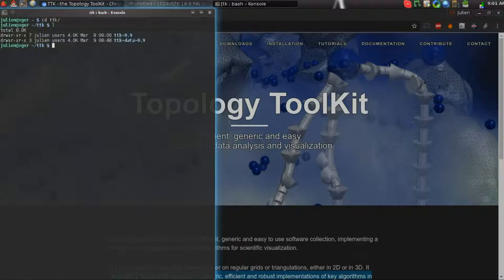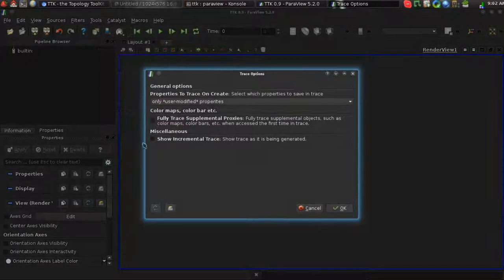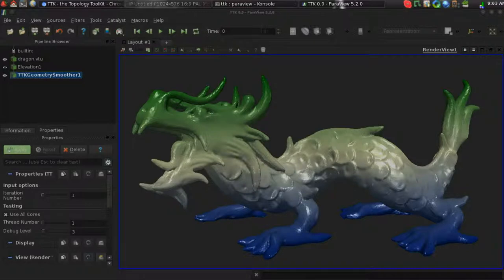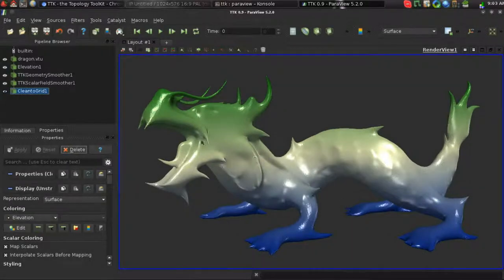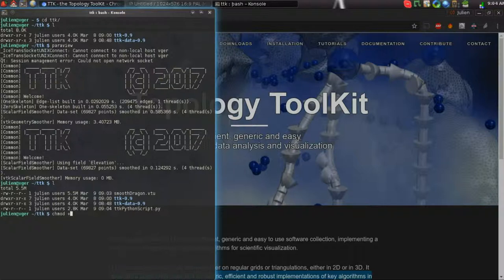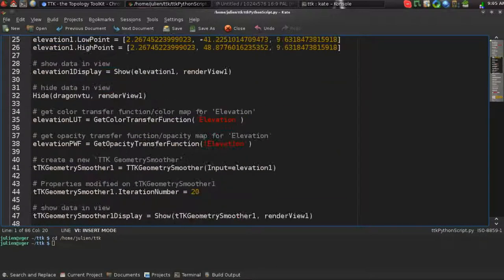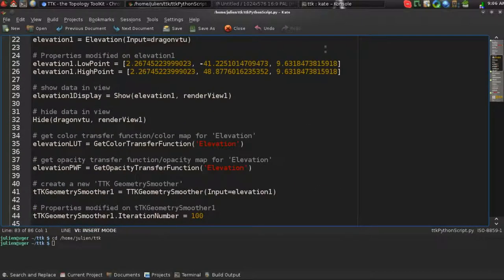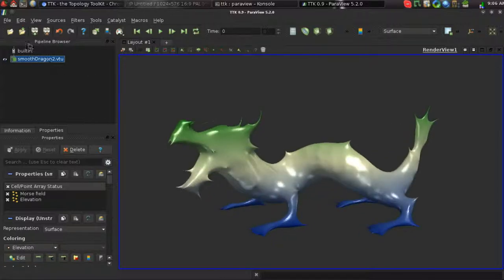TTK development tutorial - Using TTK with Python